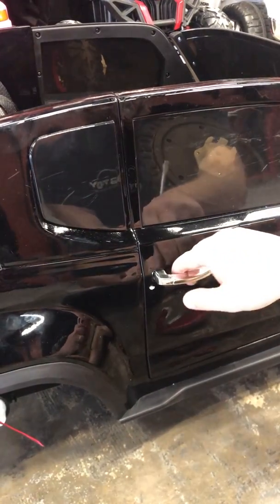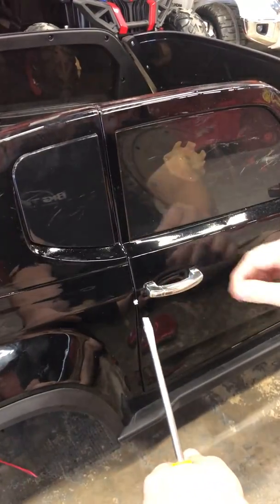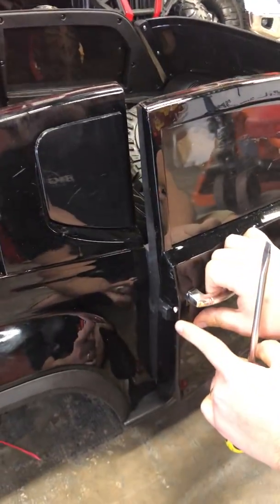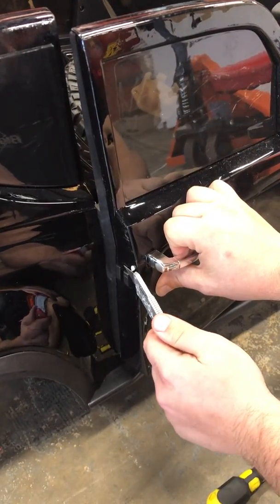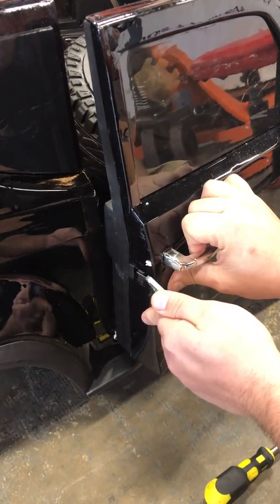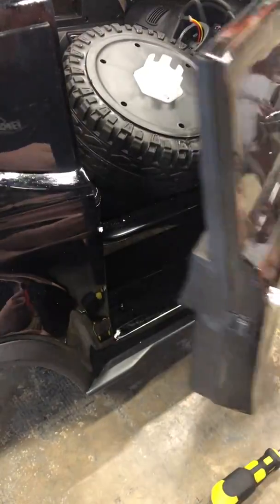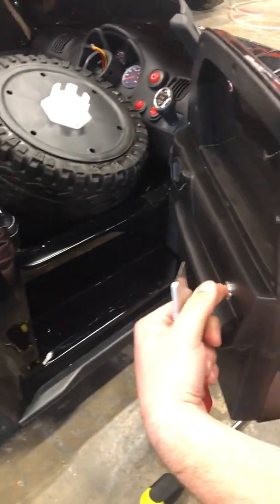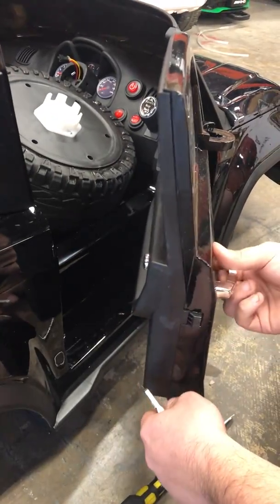Door Latch Fix